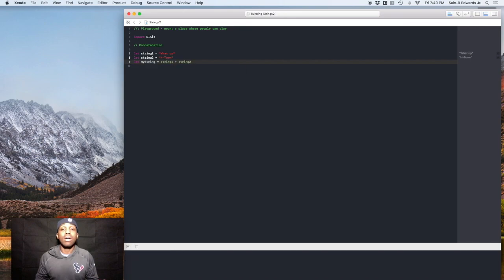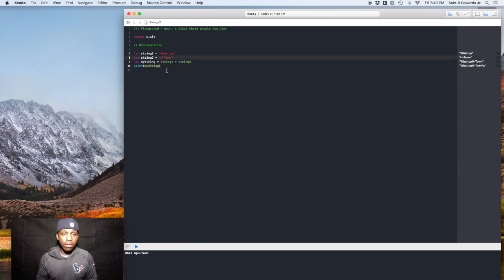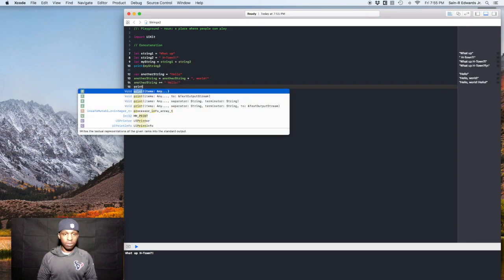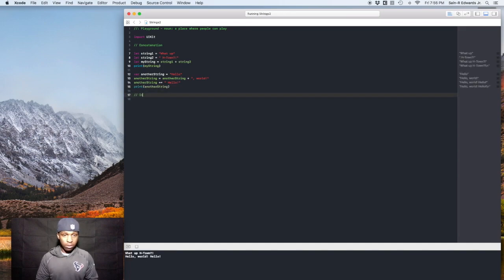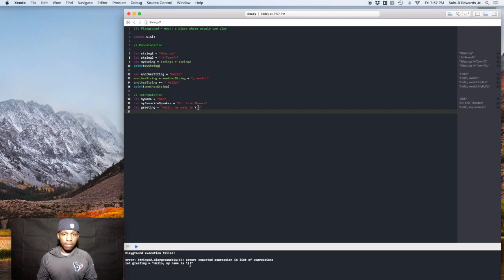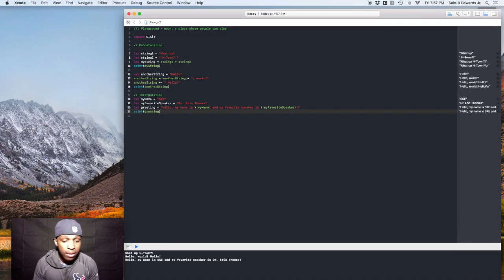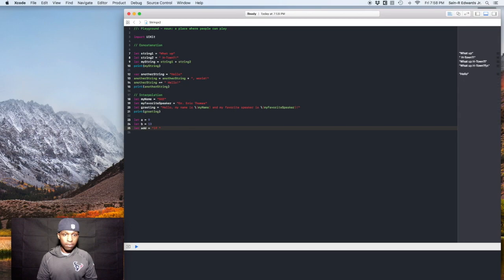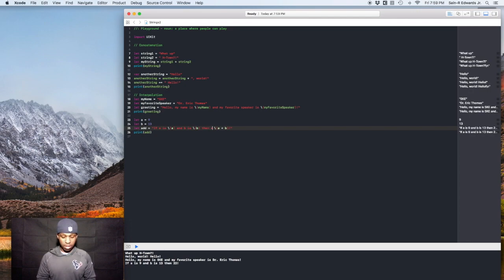Lesson 2.1 App Development with Swift: Strings - Part 2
In this video we delve a bit more into the various uses of Strings in the Swift programming language. We discuss string concatenation and interpolation in this lesson. This is from Apple's iBook, "App Development with Swift - Swift 4 Edition."